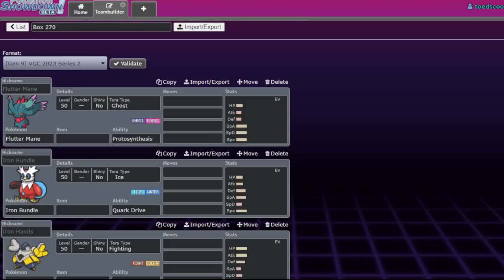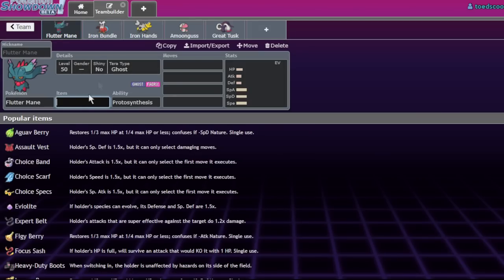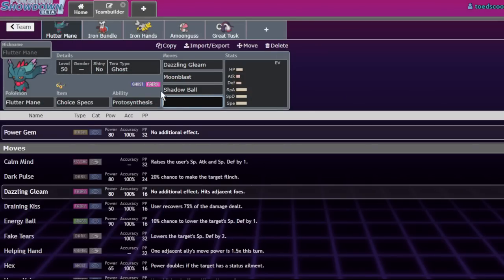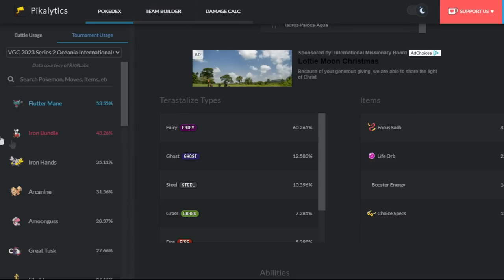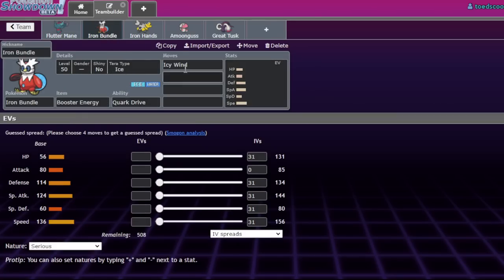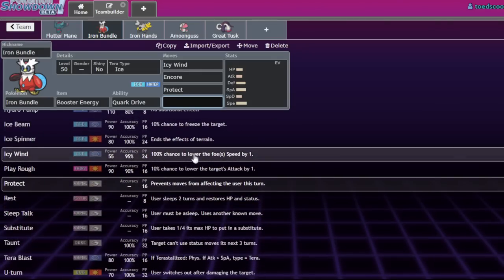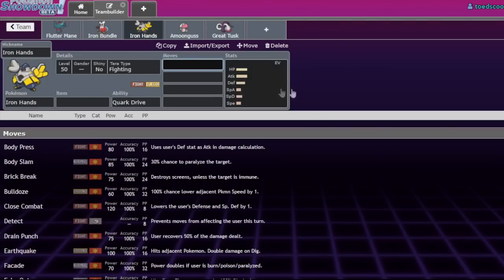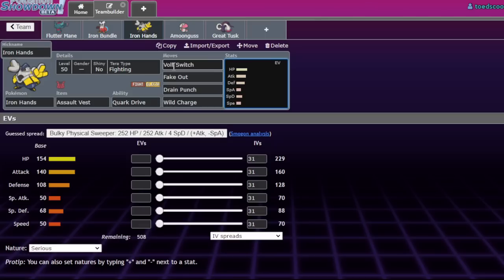These Are The TOP Pokemon At Knoxville Regionals! | Pokemon Scarlet & Violet VGC 2023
Fluttermane cracked
go sub

3. Send a tip, ask a question
5. Download and install OBS Streamlabs with my